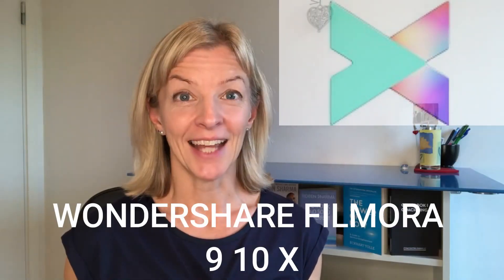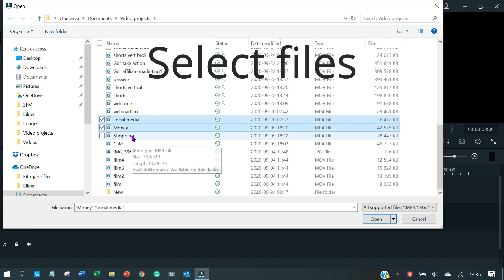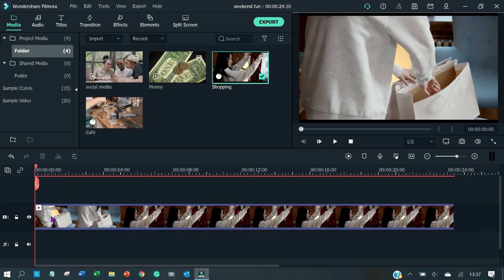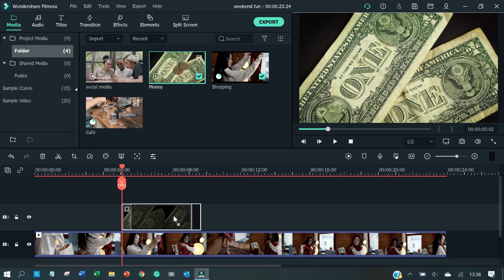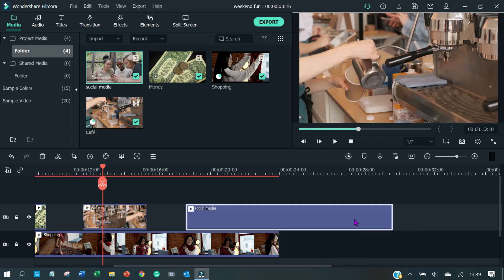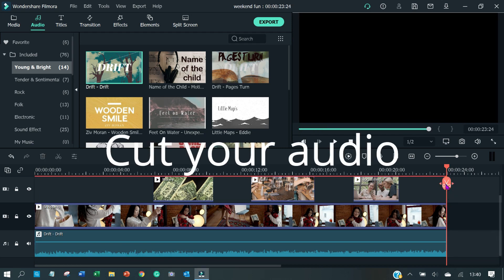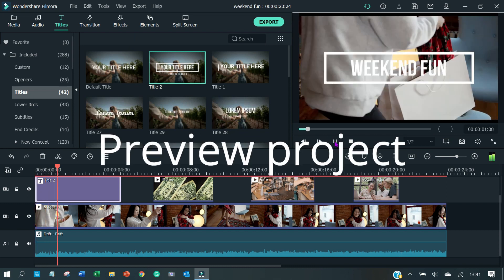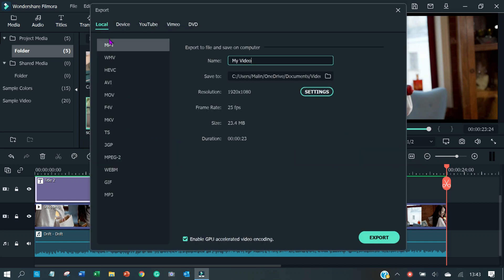NEW Wondershare Filmora X FREE Video Editor - YouTube Tutorial - Social Media Marketing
Create awesome videos for YouTube, Facebook, Instagram, and other media with this NEW Wondershare Filmora X FREE Video Editor - YouTube Tutorial - Social Media Marketing. The SAME principles apply to ALL versions of Filmora! (Filmora 9, Filmora 10, Filmora X) Do your video editing quick and easy with Wondershare Filmora FREE or PRO, to get ahead of the competition and rank HIGH. This is the BEST free video editing tool out there and you'll master it in no time! 📹 GET YOUR FREE WONDERSHARE FILMORA right here: 📹

TURN YOUR PASSION INTO PROFIT:
Grow your business and passion into profit on the Internet, please sign up for free videos and newsletters HERE.
You'll learn:
- Business models suitable for online
- The simple steps to building automated income streams
- How to take your business & passion to the Internet
- How to make your online business profitable

PLEASE NOTE:
No results are typical, it's like going to the gym; individual results will vary and income success is not guaranteed. My goal is to give you the online tools and education to help kick-start your business, but the effort you put in is what will make or break your success levels. As an entrepreneur, you need to take full responsibility for your business.

//Malin

⏱ TIMESTAMPS:
00:01 Video editing: cut, add b-roll, add audio, add title, save and create video
00:21 Install Wondershare Filmora for FREE or PRO
00:30 Video clips from pexels.com
00:41 Media window, preview window, project timeline
00:50 Add project files and clips to the media window
01:03 Save your project
01:17 Preview clips
01:24 Create A-roll
01:37 Move the play head
01:43 Cut video
02:22 Add B-roll
02:38 Cut B-roll
02:54 Preview A- and B-roll
04:00 Add audio
04:16 Adjust volume
04:37 Cut audio
04:45 Add title
05:07 Edit title
05:35 Preview project
05:48 Render smooth preview
06:25 Save export video